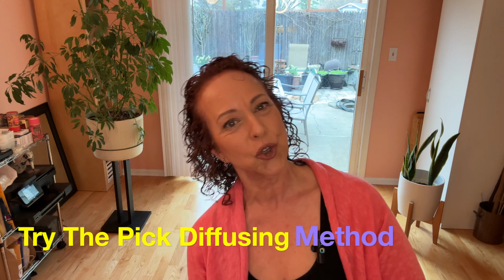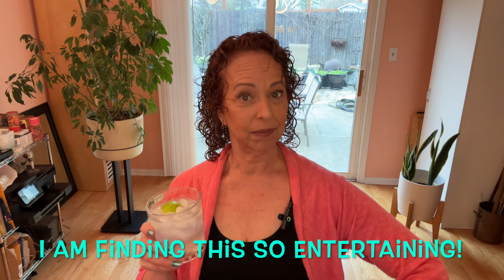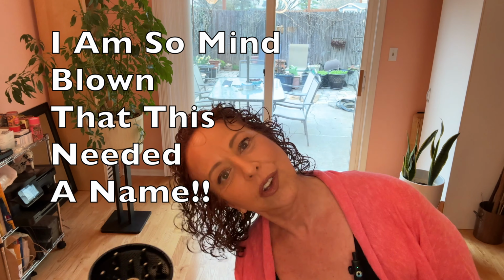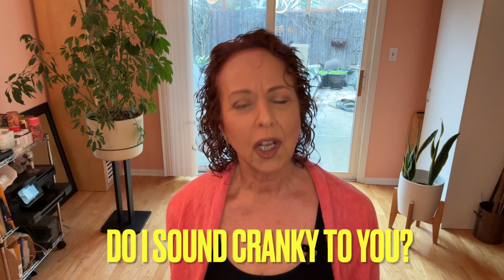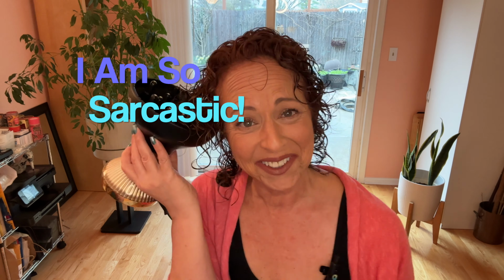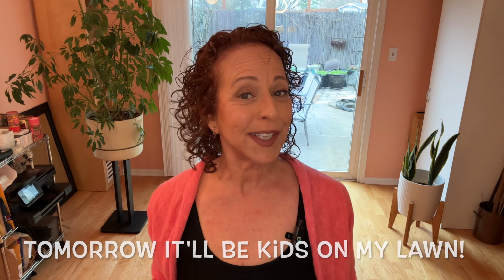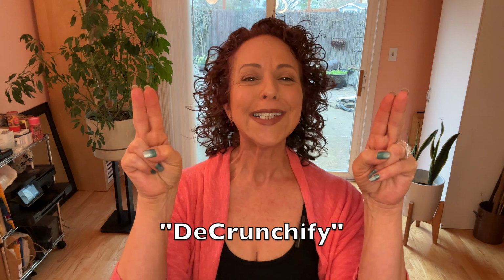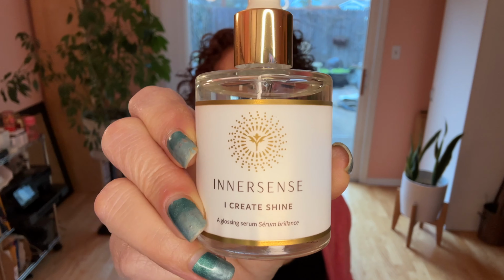The 5 Curly Hair Diffusing Methods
We’re diving into how to diffuse curly hair without frizz.

I provide diffusing tips & demonstrate most methods for achieving the perfect curls. From hover to upside diffusing, we cover it all! Say goodbye to frizz and hello to defined curls with these game-changing techniques. Don't miss out on trying these 5 curly hair diffusing methods!
1. HOVER DIFFUSING: Elevate your curls with this technique that involves hovering the diffuser over your head to dry your curls without disturbing their natural pattern.
2. UPSIDE DOWN DIFFUSING: Flip your hair upside down and diffuse for added volume and bounce to your curls.
3. HAMMOCK DIFFUSING: Create a hammock with silk or satin scarves then hover diffuse.
4. PIXIE DIFFUSING: Cradle your curls in the diffuser bowl for more defined waves and curls.
5. PICK DIFFUSING: Use a pick to lift hair away from scalp to help dry curls for lift without disturbing delicate and easy to frizz hair.

Products Mentioned in This Video
Bellissima Hair Tools
Innersense Organic Beauty
I Create Shine
6pc Colorful Metal Sectioning Clips
24 pc Metal Sectioning Clips

To Work With Me:
Learn about video consultations and how to set up one with me.

❓❓Have questions about what you've seen in this video❓❓